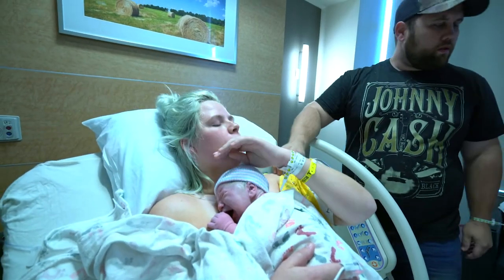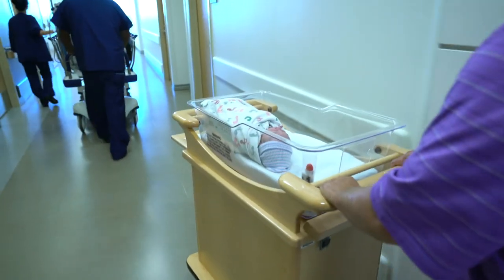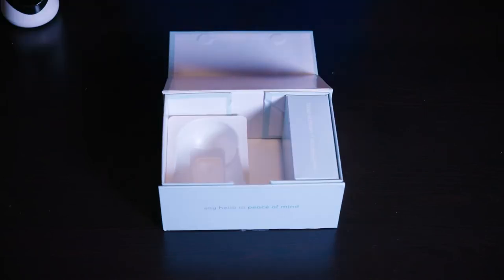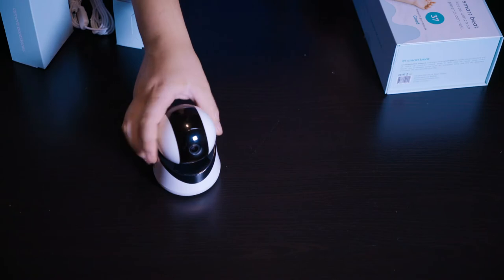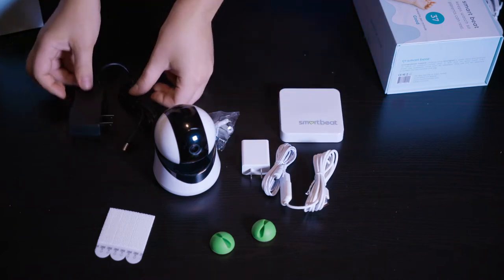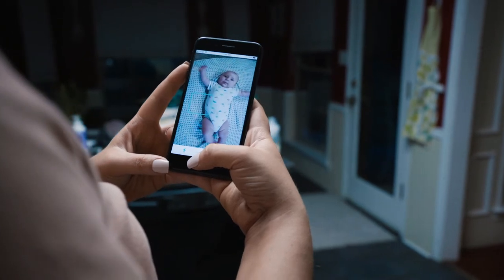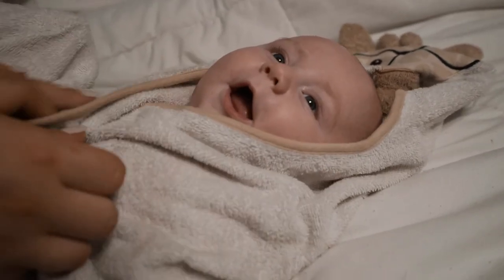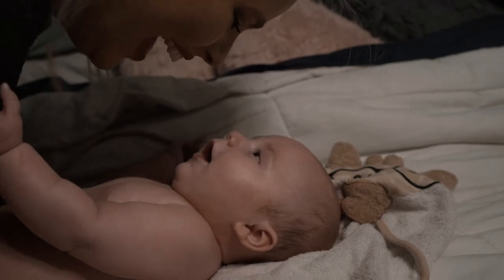My Smartbeat Baby Monitor is so Amazing!!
We just got our new Smartbeat Baby Monitor, and it is so amazing!  These features will give you ease of mind as your baby rests in their crib.  It also monitors their heart beat and breathing rate, so you don't have to worry at all!  This is such a cool product.